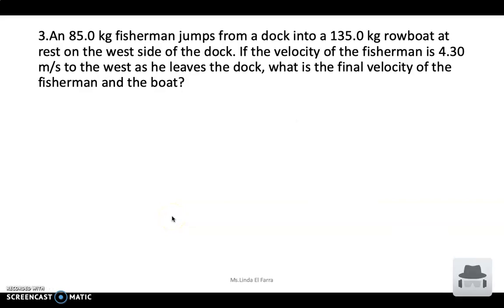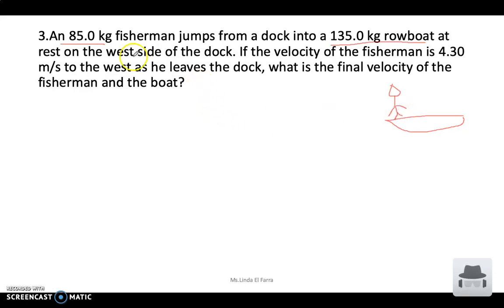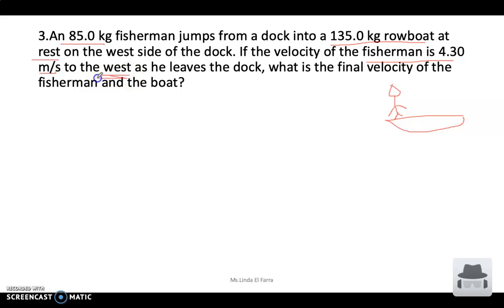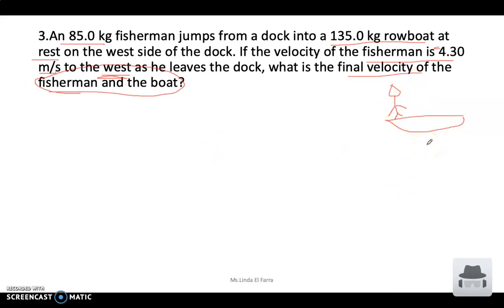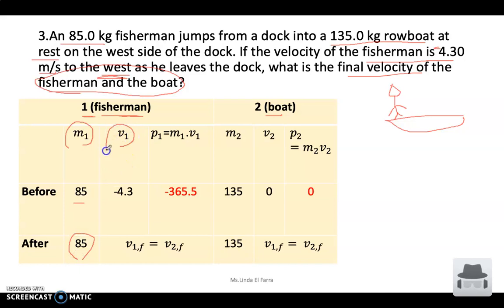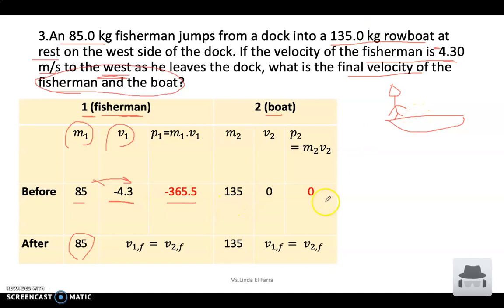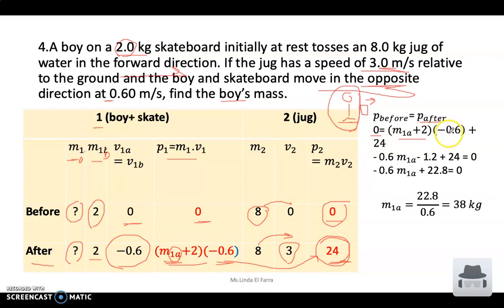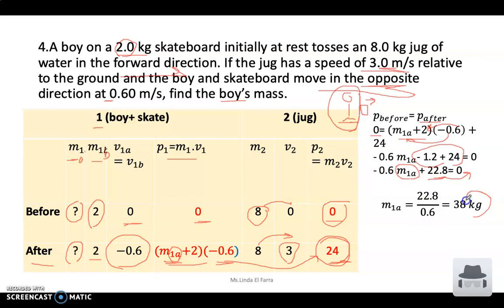Conservation of momentum-Practice problems P2(3/8)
Chapters
0:00-Note- The velocity is 1.6 m/s to the left, not 160, the negative sign indicates the direction of the velocity since it is a vector quantity.-Question 1-An 85.0 kg fisherman jumps from a dock into a 135.0 kg rowboat at rest on the west side of the dock. If the velocity of the fisherman is 4.30 m/s to the west as he leaves the dock, what is the final velocity of the fisherman and the boat?.
3:45 Question 2- A boy on a 2.0 kg skateboard initially at rest tosses an 8.0 kg jug of water in the forward direction. If the jug has a speed of 3.0 m/s relative to the ground and the boy and skateboard move in the opposite direction at 0.60 m/s, find the boy’s mass.